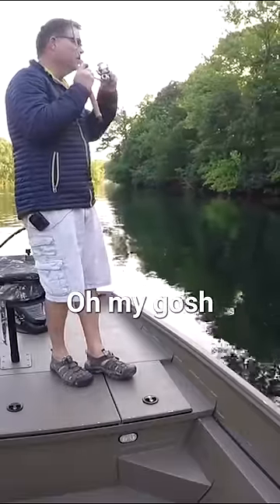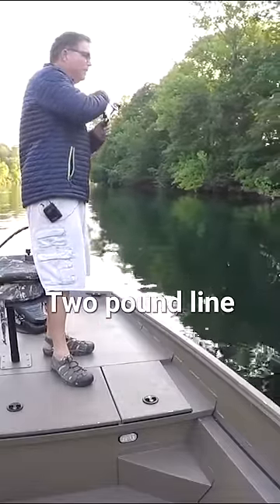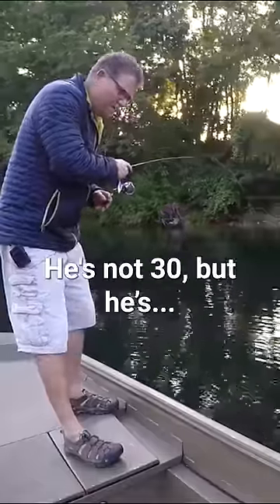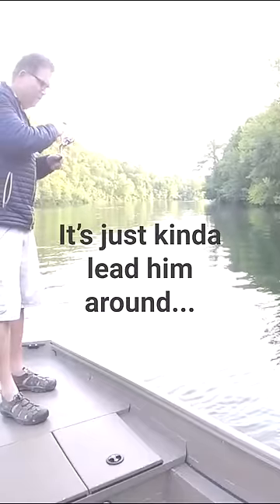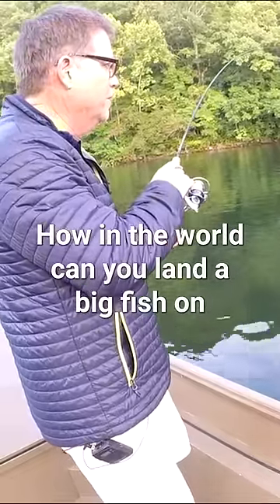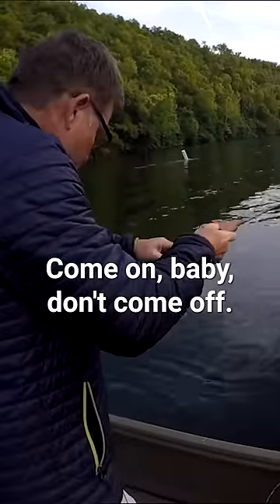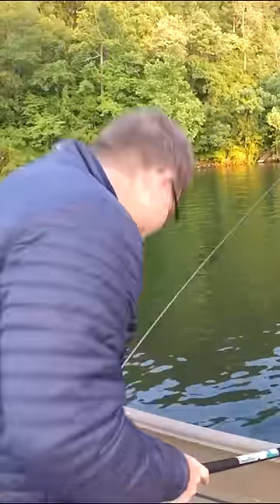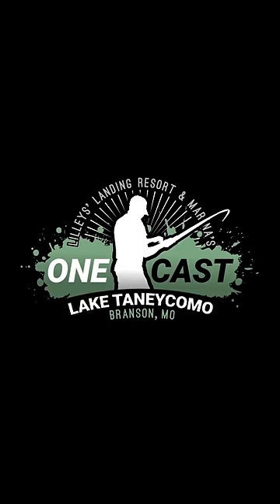Phil's 11.6 lb. Rainbow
Released!  Two-pound line because the jig was 1/32nd ounces.  Rewind with us back to June of 2019 with possibly the biggest fish ever caught on One Cast! Phil hooked this 28.75" rainbow on a Lilley's marabou jig. She weighed in at 11.6 pounds and was released.